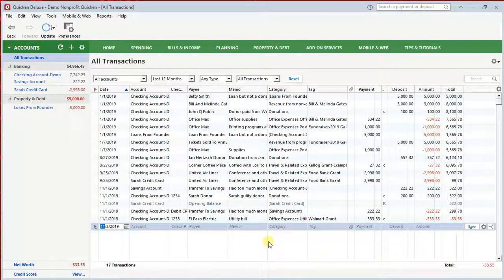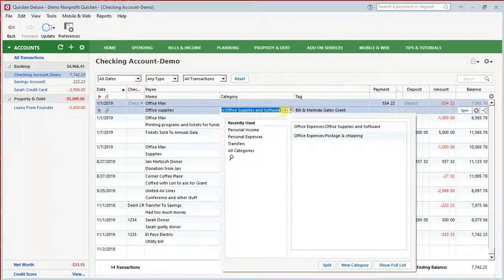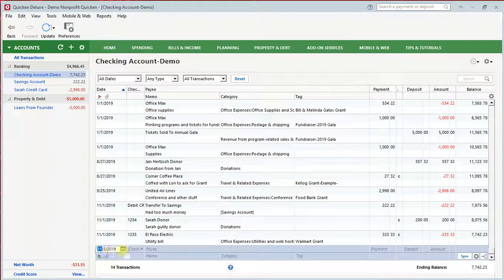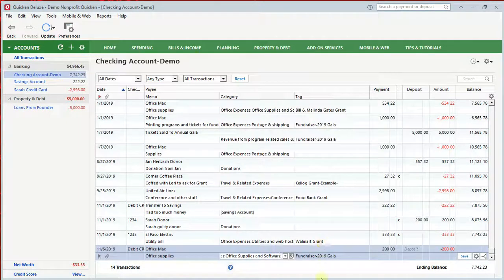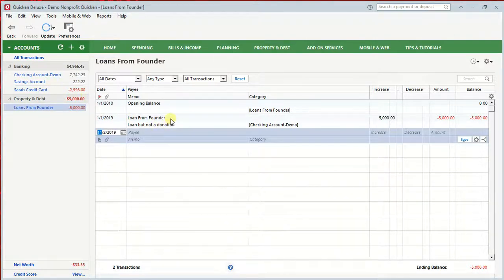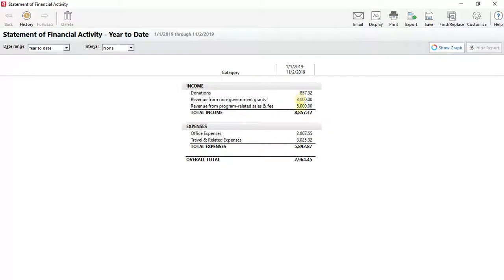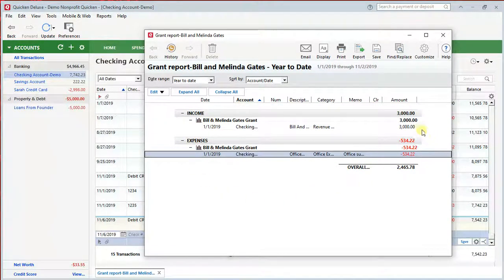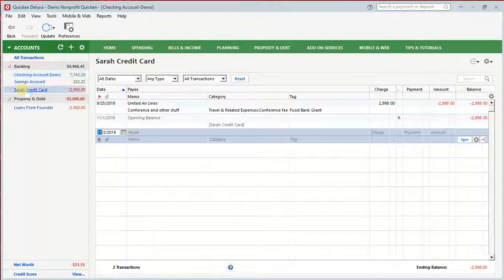Using Quicken as an alternative to Quickbooks or Excel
I will be happy to share the file I have created. Send me a note.